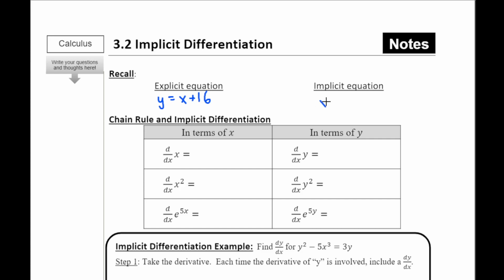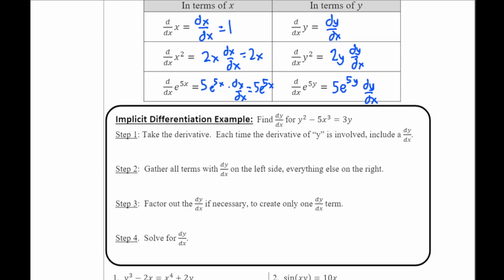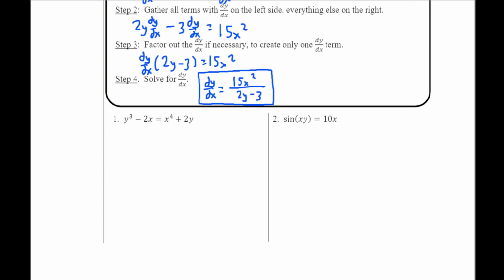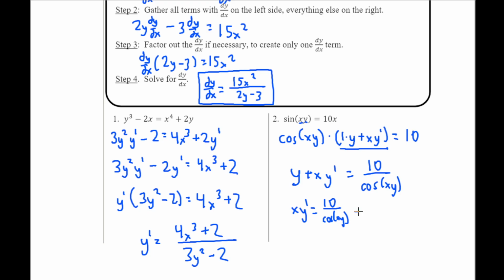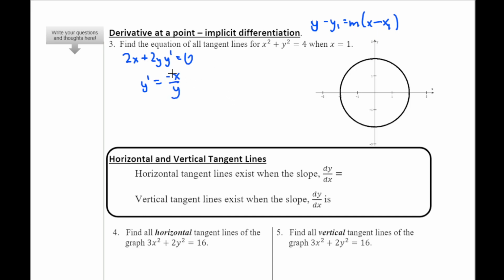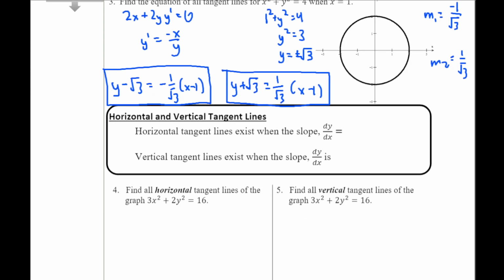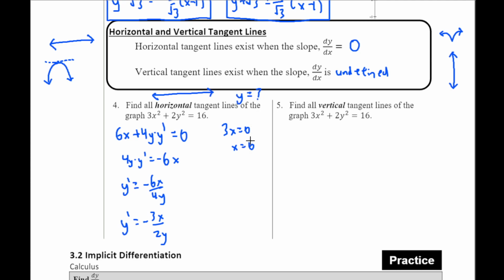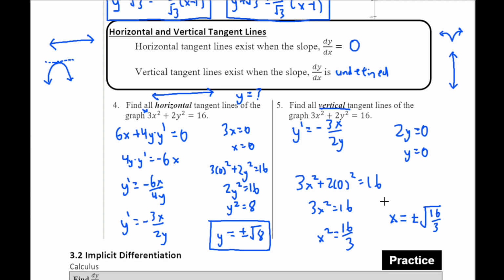AP Calculus 3.2: Implicit Differentiation